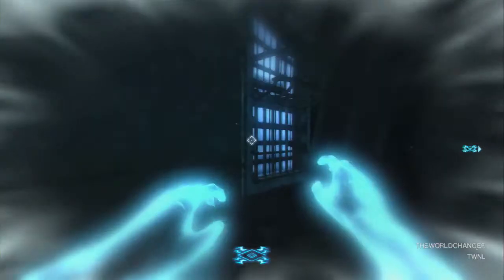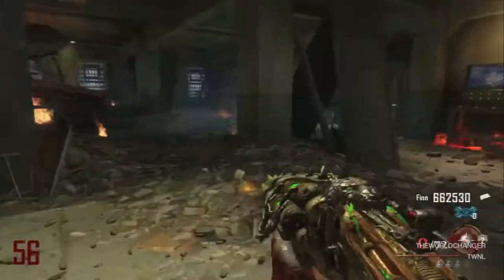Mob Of The Dead Lvl 57 Strategies THEWORLDCHANGER